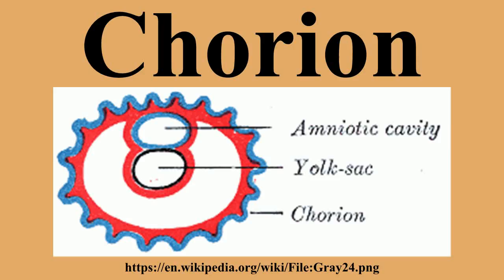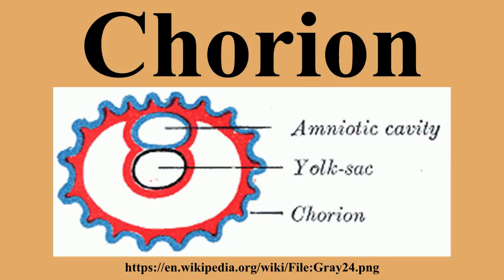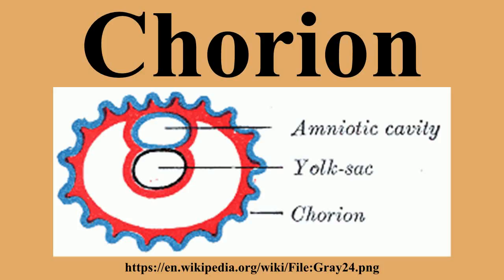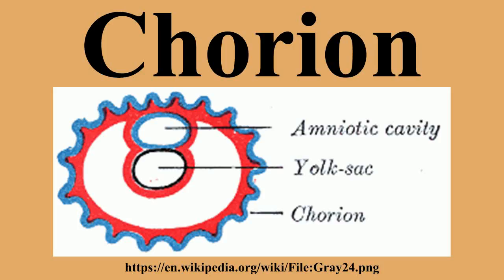Chorion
Ad-free videos.

For the chorion in vertebrate eggs, see Chorion .For the entertainment company see Chorion .In humans and most mammals, the chorion is one of the membranes that exist during pregnancy between the developing fetus and mother .The chorion and the amnion together form the amniotic sac.

---Image-Copyright-and-Permission---
About the author(s): Henry Vandyke Carter (1831–1897) Description English anatomist, surgeon and artist Date of birth/death 22 May 1831 4 May 1897 Location of birth/death Kingston upon Hull Scarborough Authority control VIAF: 68771670 ISNI: 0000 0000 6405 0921 LCCN: nr00037105 SUDOC: 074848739 BNF: 16106060g WorldCat
Author(s): Henry Vandyke Carter
---Image-Copyright-and-Permission---